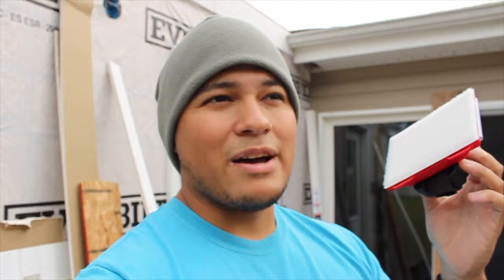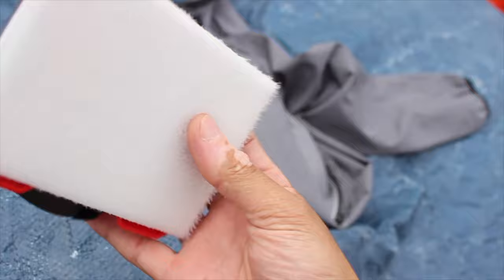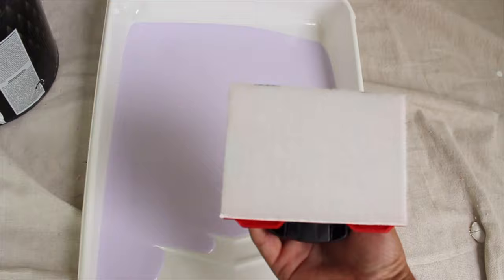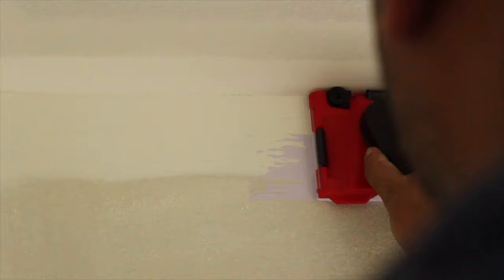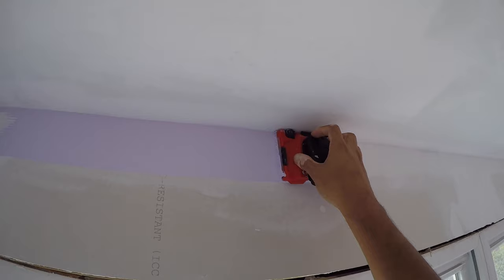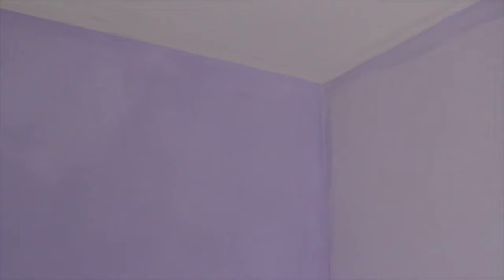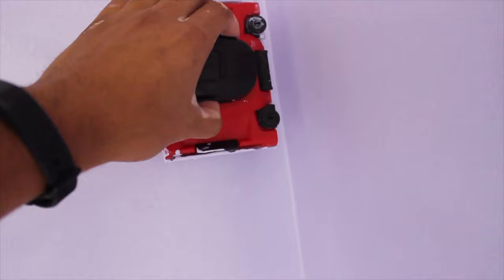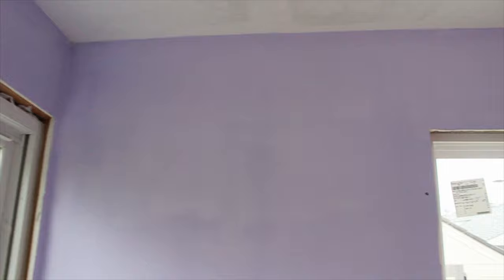Shur Line Paint Edger Pro Review | Does It Work?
Very useful tool when used correctly. Always check to make sure the pad has been fully covered by the paint you are applying. Always check for paint on the guard or wheels on the paint edger to ensure a better quality paint cut.